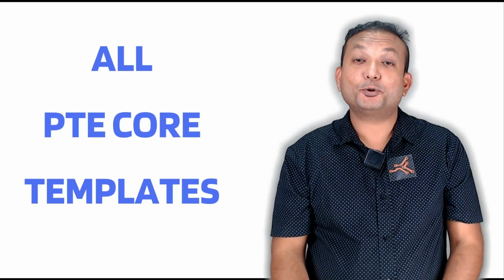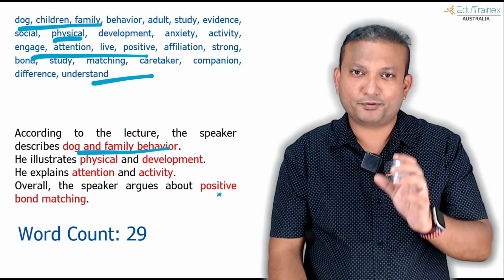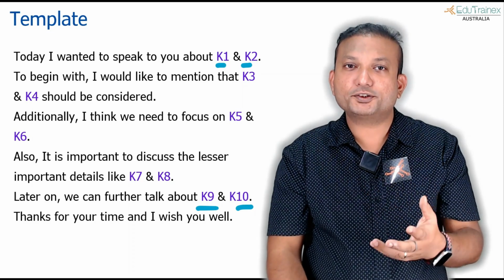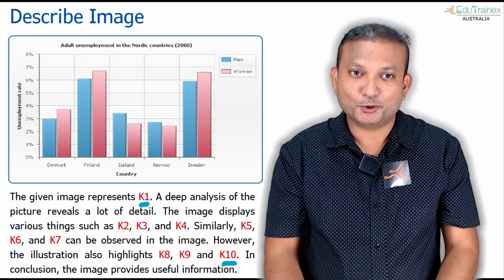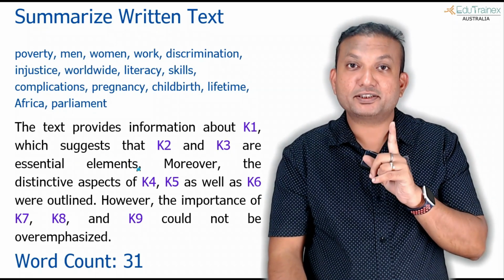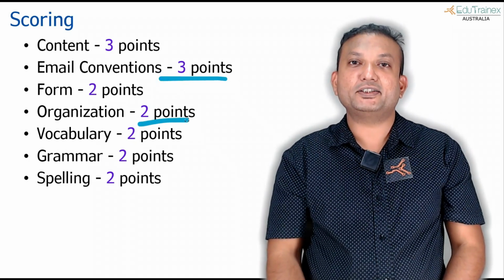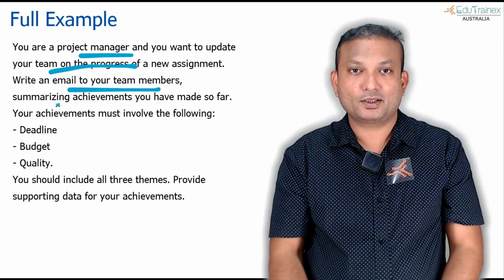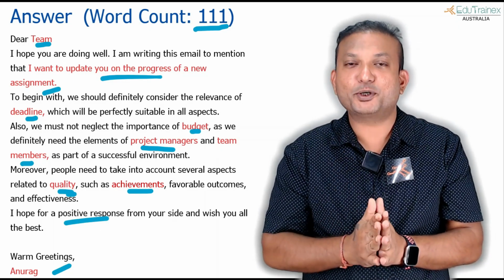PTE Core All Templates for 90 Score - Tips and Tricks | Edutrainex PTE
​ Discover all essential PTE Core templates to achieve a 90 score, along with expert tips and tricks! Elevate your exam preparation and maximize your performance with these proven strategies.

Chapters :
00:00 Introduction
01:46 Summarize Spoken Text
03:41 Respond To Situation
06:26 Describe Image
08:06 Summarize Written Text
10:23 Write Email